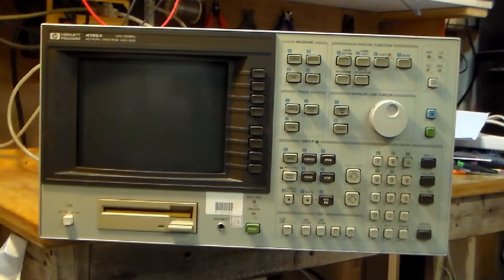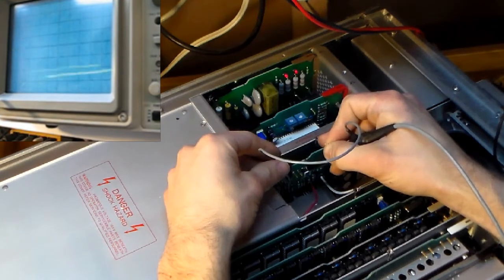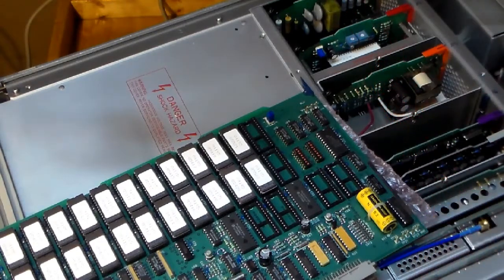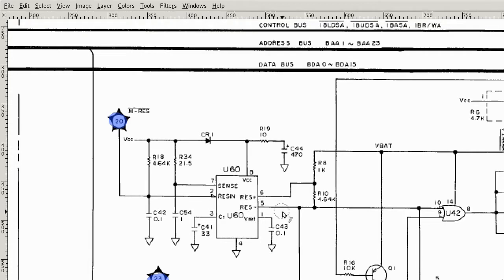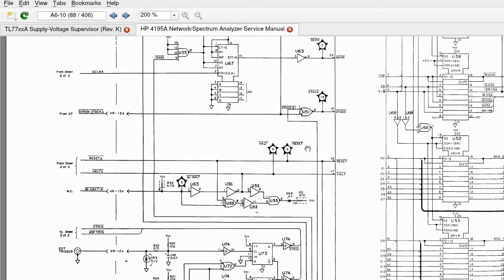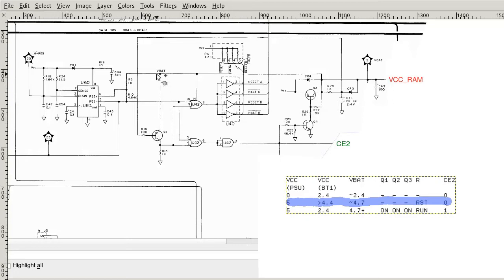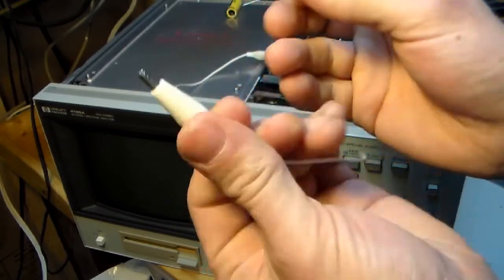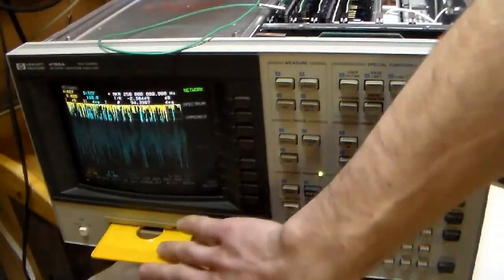HP 4195A network analyzer repair, part 1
Attempting the repair of an HP 4195A network / spectrum analyzer, with no display at poweron. I enjoy the challenge of repairing electronic equipment, and wanted to try my hand at making a video to show the process.

As I mention at the end, I'm looking for a copy of the "adjustment program" floppy disk. Does anyone have access to one of these by any chance ?